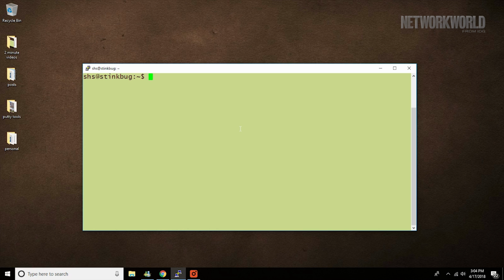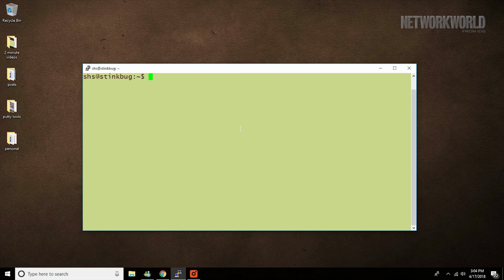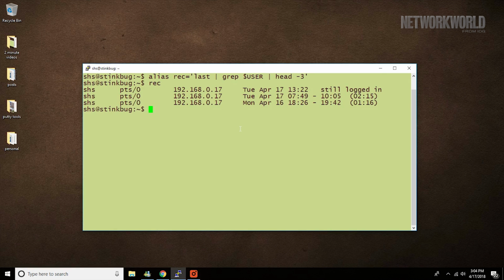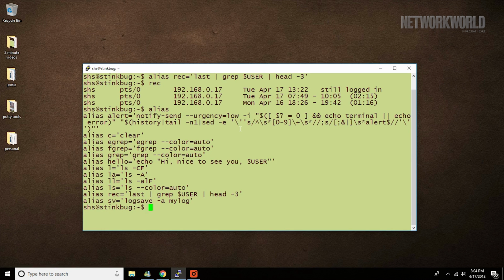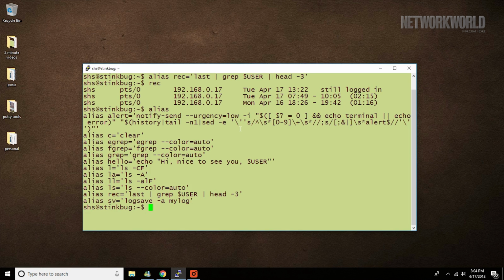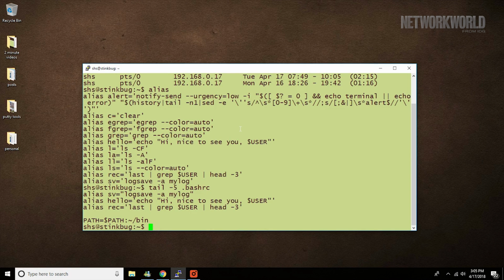Linux Tip: How to use the alias command